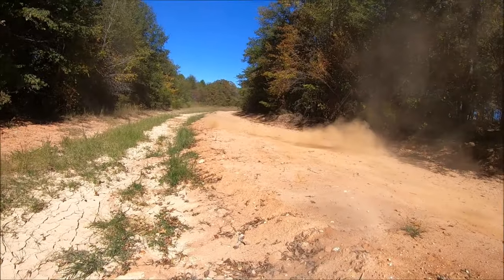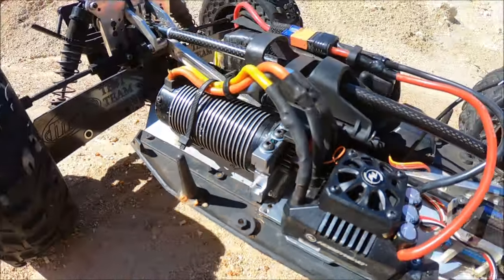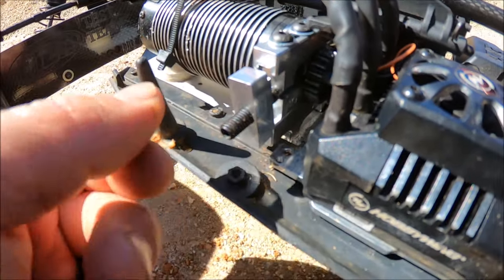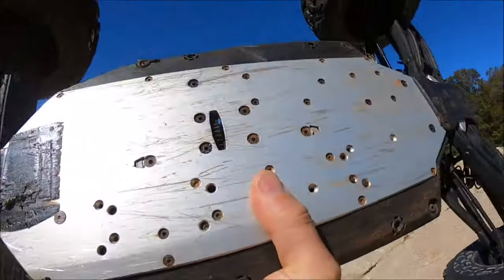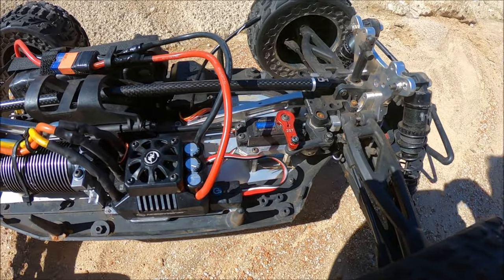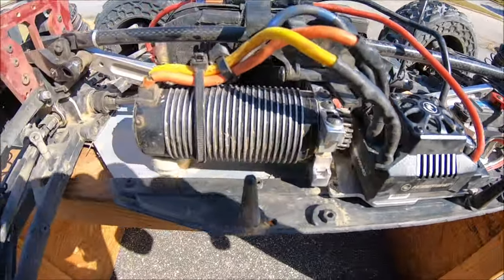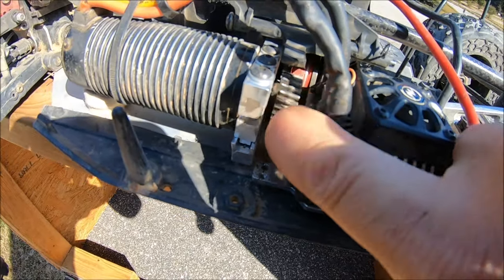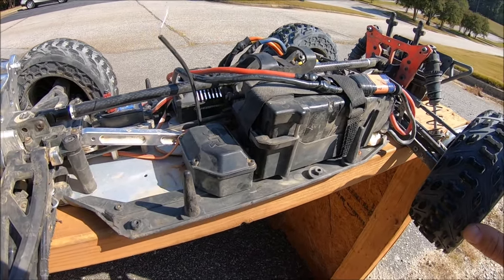ARRMA Fireteam gets a BRUTAL Beatdown! NEW M2C 6s motormount!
Out with the Arrma Fireteam running a M2C motormount with a new fine tunable adjustment block and also optional BIG block optional slide! The optional slide will give you the option to run a 56 diameter size can or 1/5th scale motor! Ihad a total blast with this truck and it's still on of my favs! Just a perfect all around basher that will eat up any terrain!
Setup is
Power HD 23kg servo
Max 6 ESC
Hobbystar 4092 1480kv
20 and 23 tooth pinions
Diff oil 50kF 500kC 30kR